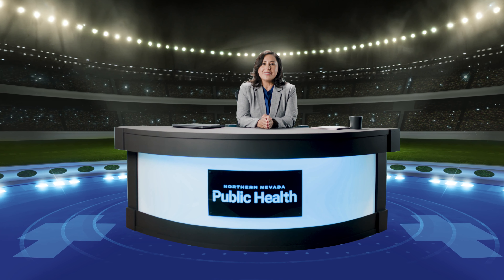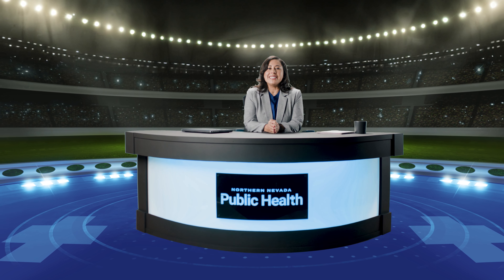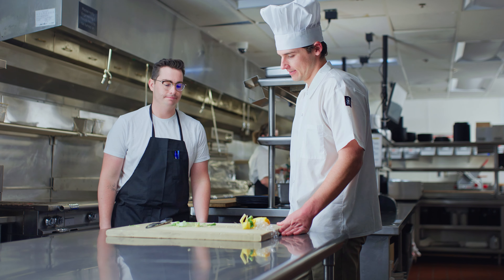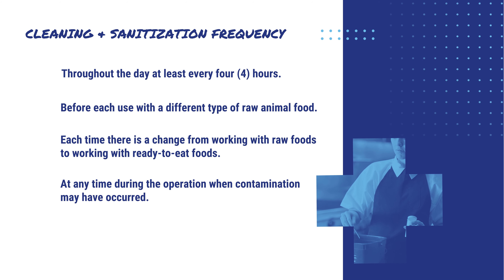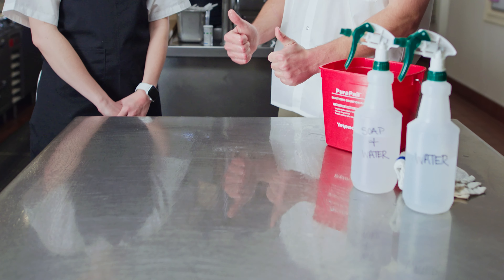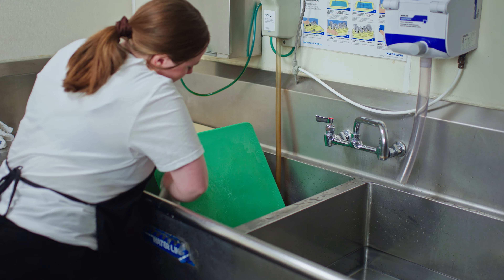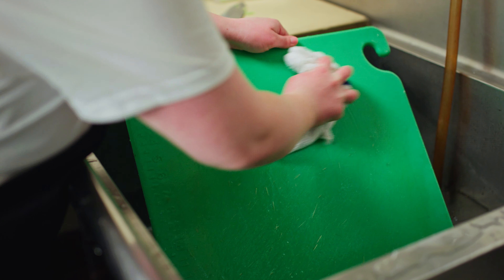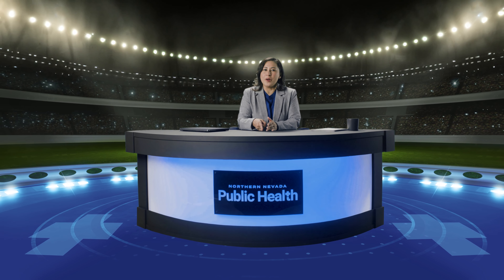AMC - Food Contact Surfaces